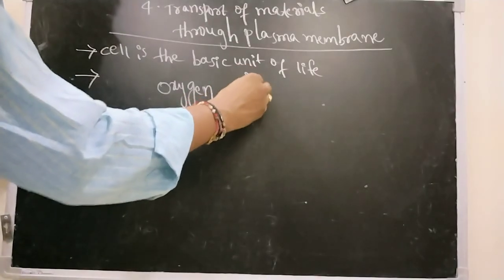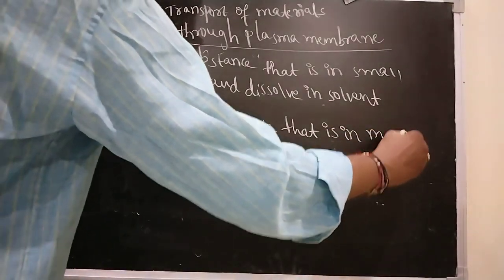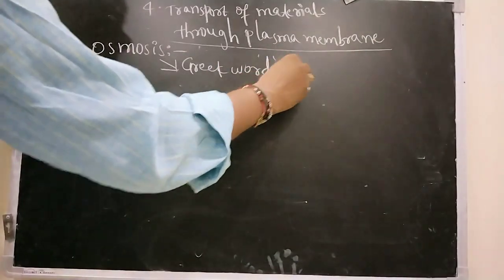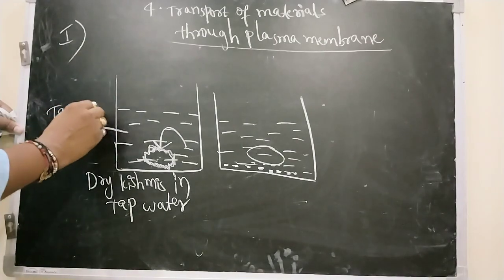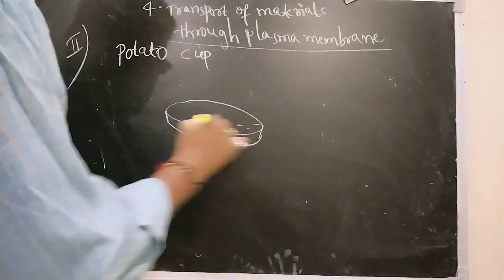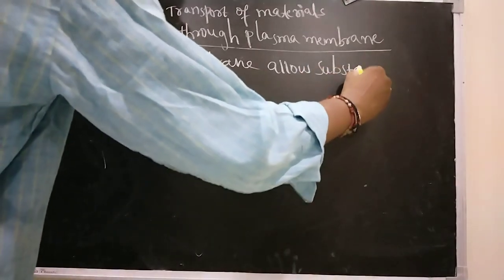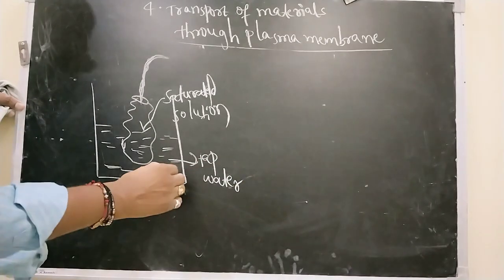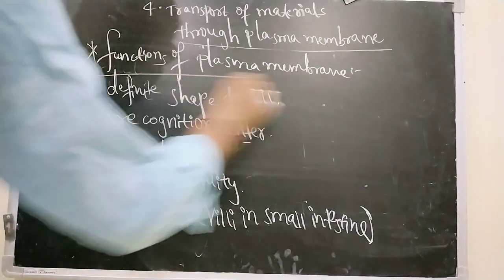Transport of materials through plasma membrane 9th class part -1# Osmosis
About Osmosis process